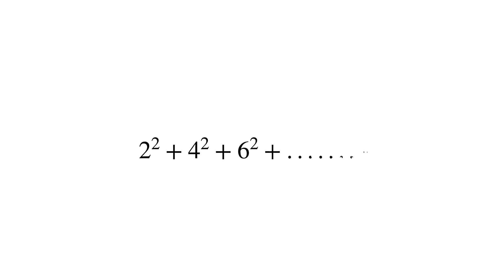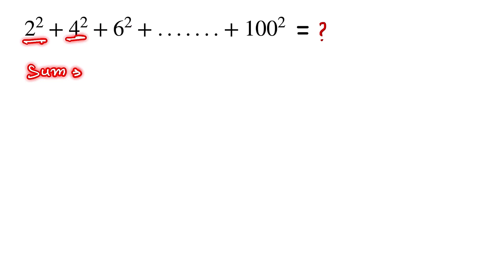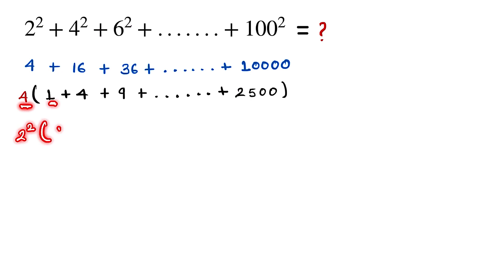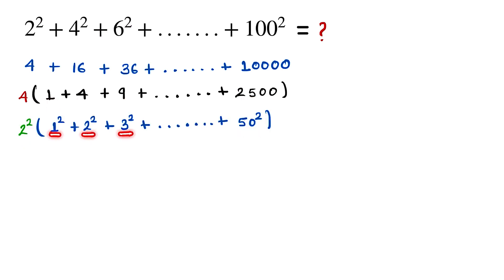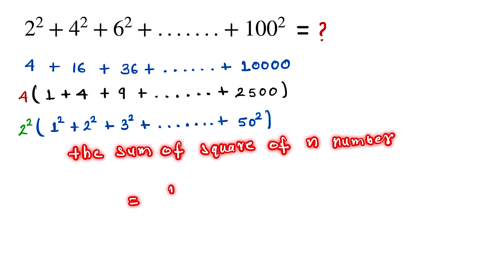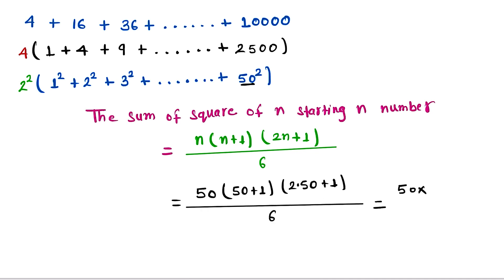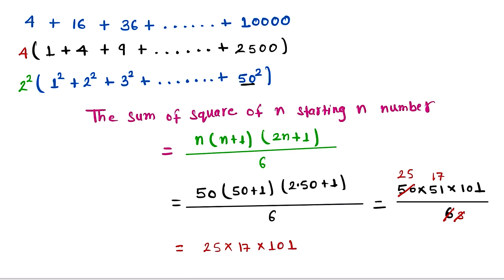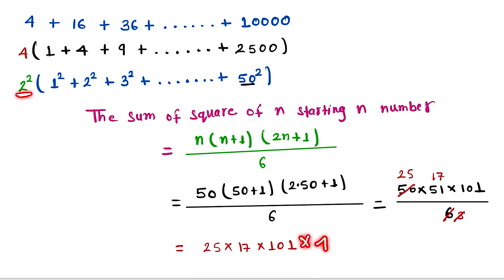Bangladesh | Math Olympiad Question | Find the sum of the square of even number from 2 to 100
Bangladesh
Bangladeshi maths Olympiad Question
Find the sum of square of even number from 2 to 100